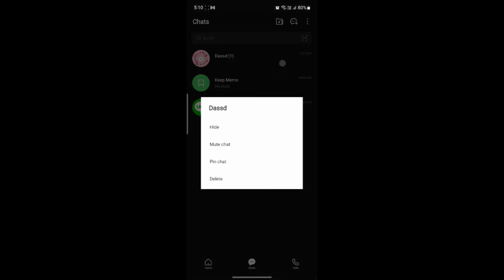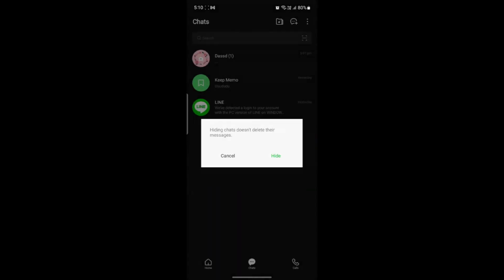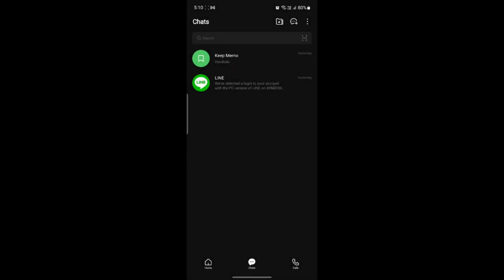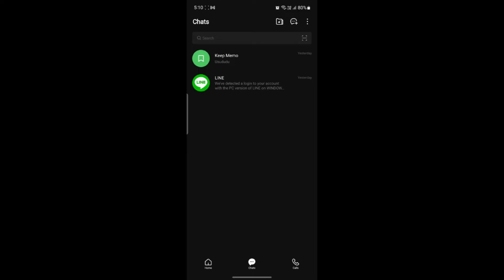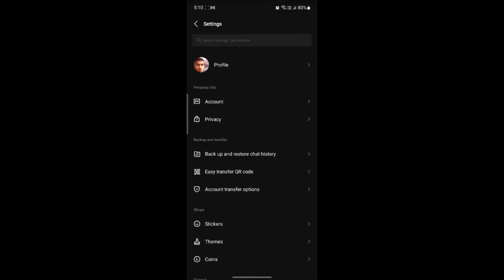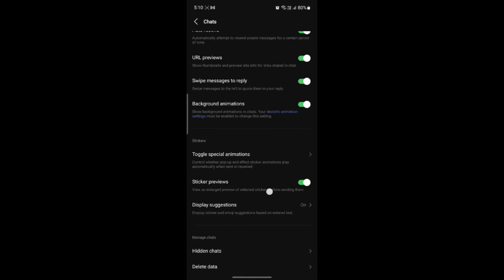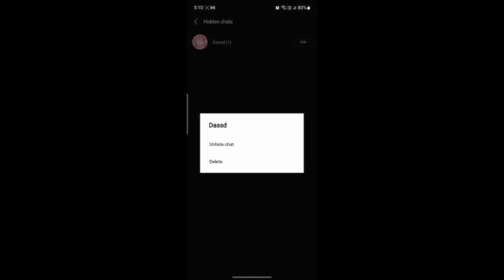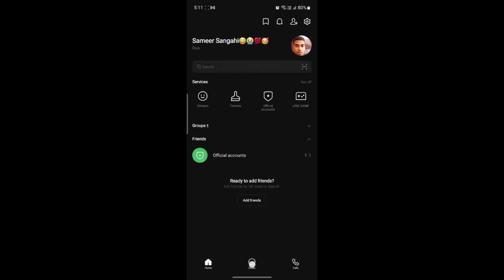How to Hide Chats in Line 2024?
Want to keep your chats private in LINE? 🔒 In this video, we’ll show you how to hide chats effortlessly, ensuring your personal conversations remain confidential. Whether you want to declutter your chat list or keep sensitive messages out of sight, we’ve got you covered! 🎉✨